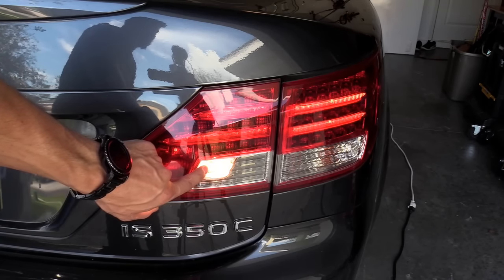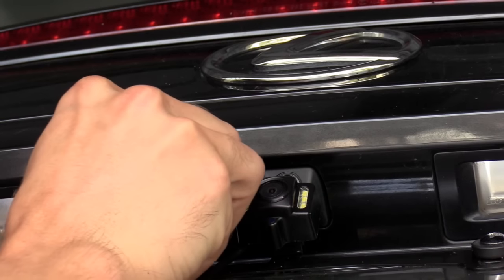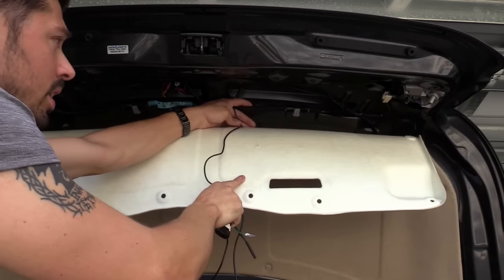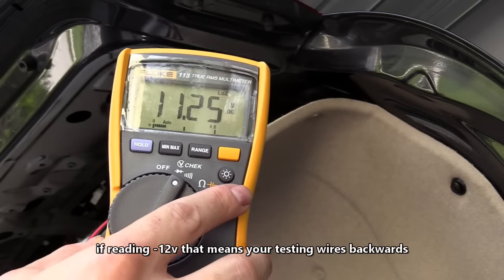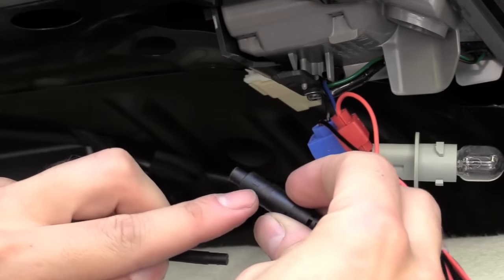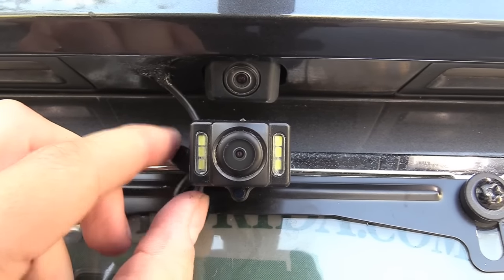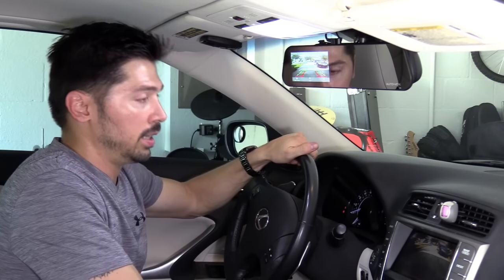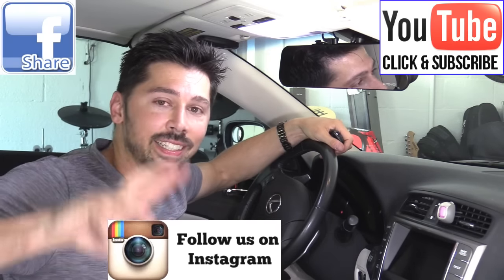HOW TO INSTALL CAR BACKUP CAMERA | WIRE REAR VIEW CAM TO TAIL LIGHT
How to install wire backup camera / dash cam, connecting camera wire to reverse light, AUTO-VOX M6 Dash Cam Backup Camera mount Kit to license plate install,
*video was revised to focus on just the backup camera installation
fuse wire install kit
SD card for mirror
wire connectors
affilate links
note: If installing in a convertible car cable wires might break.